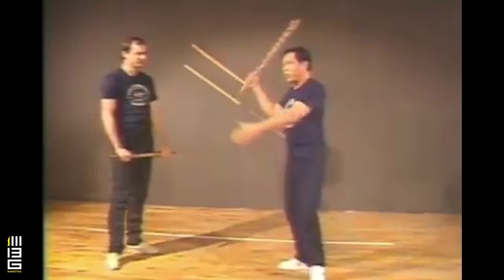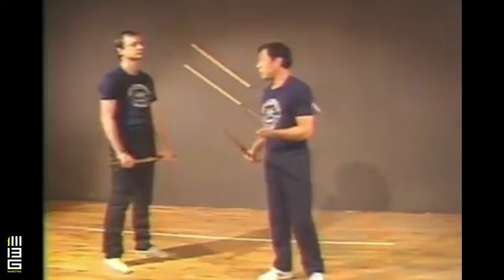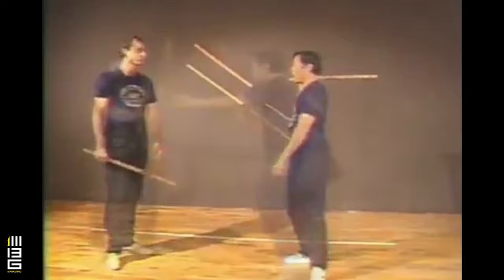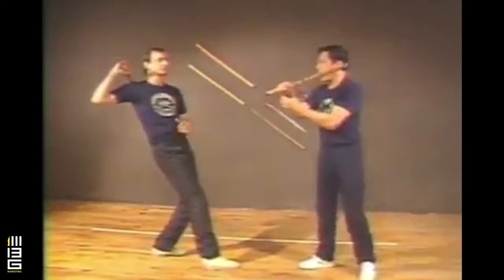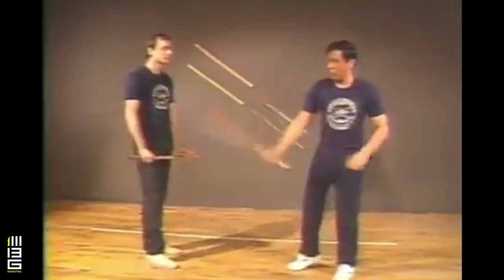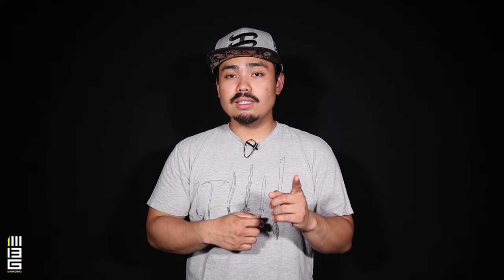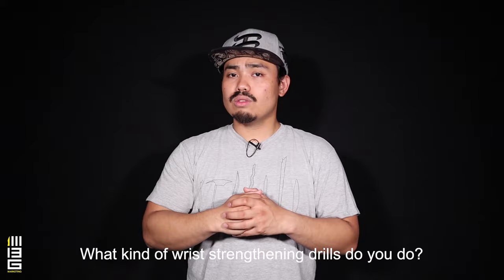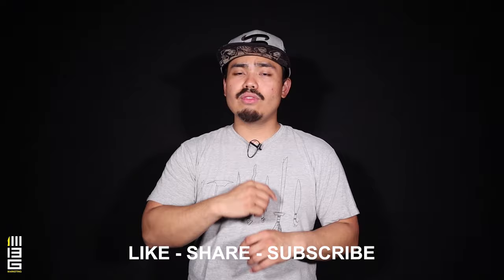WRIST FACTOR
In this episode of 413REVIEW, Mark breaks down the video of Supreme GrandMaster Dionisio “Diony” Cañete. Head of Doce Pares Multi-Style System. Demonstrating the effectiveness of Wrist Dexterity.